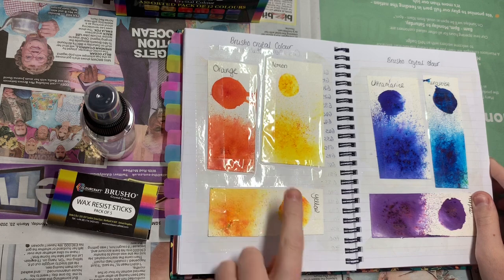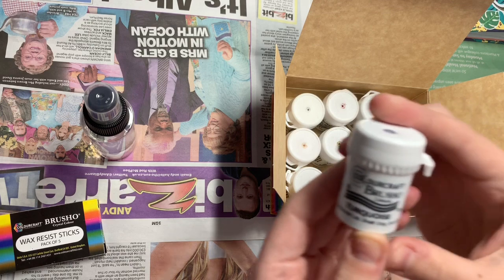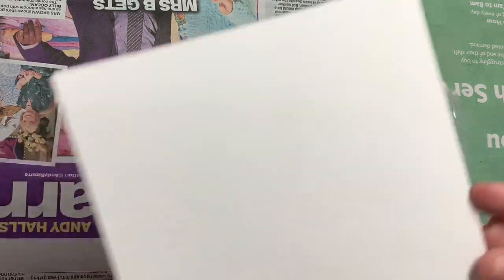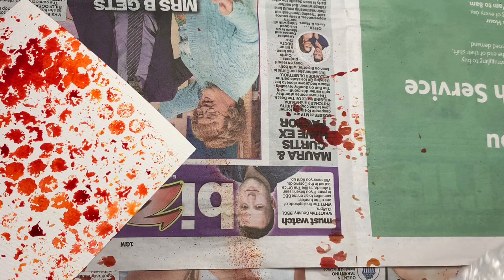Brusho Crystal Colour In Colouring Books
Brusho Crystal Colour Assorted...